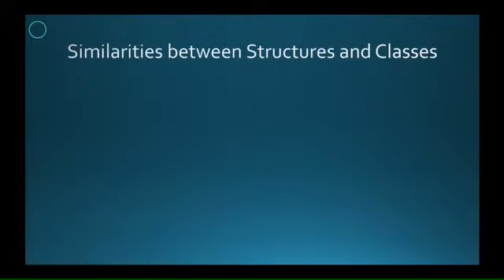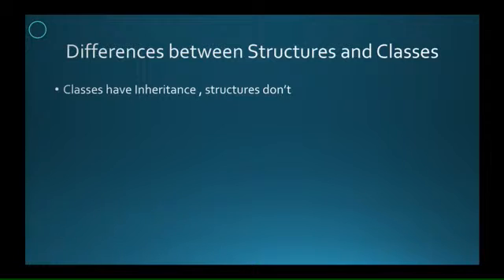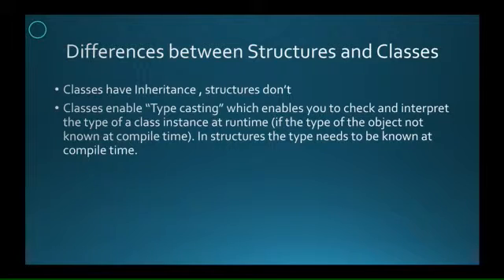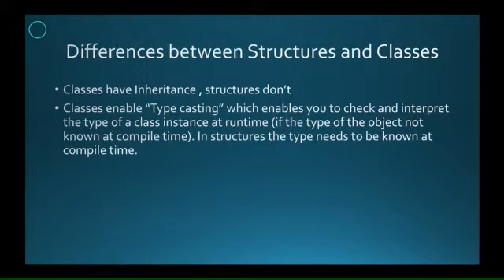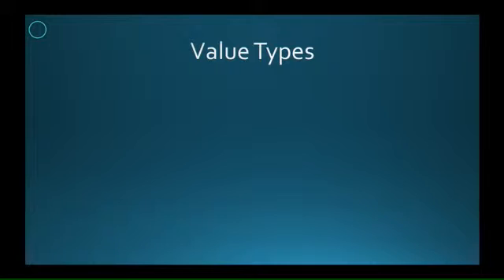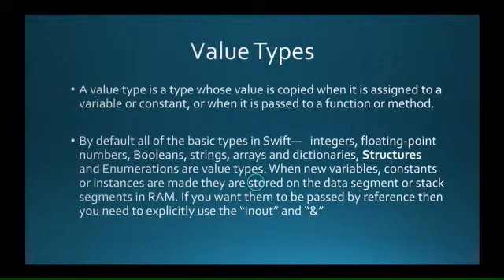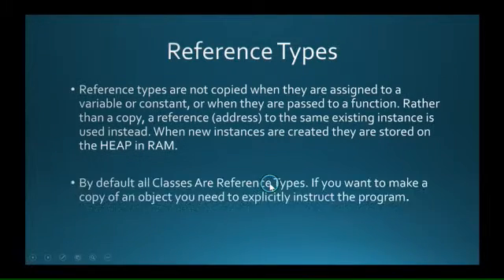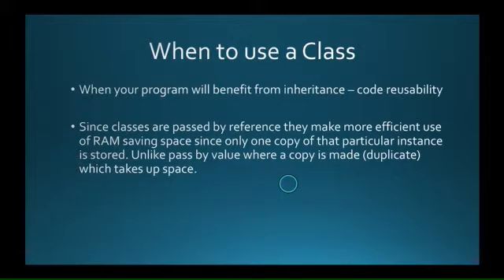Swift Programming Lesson7 PartC